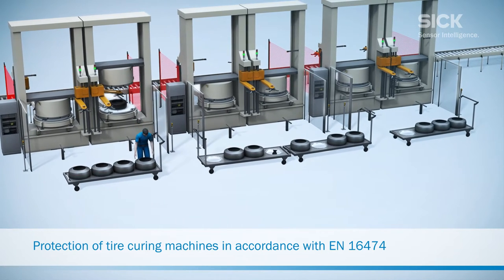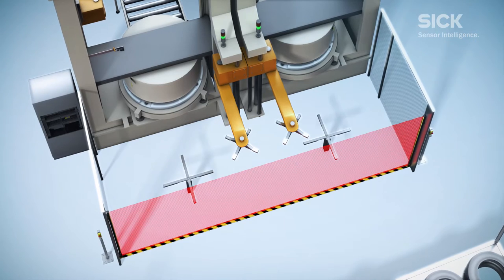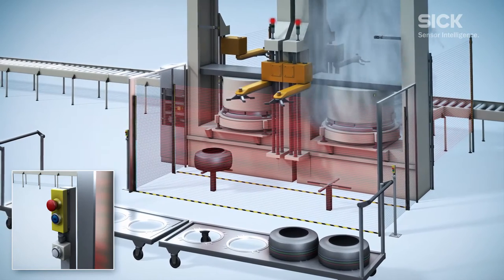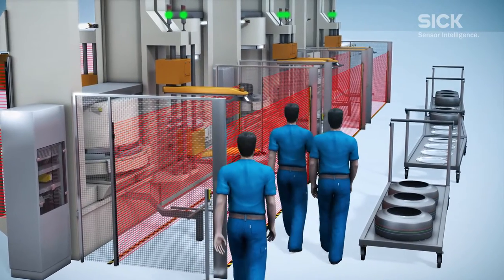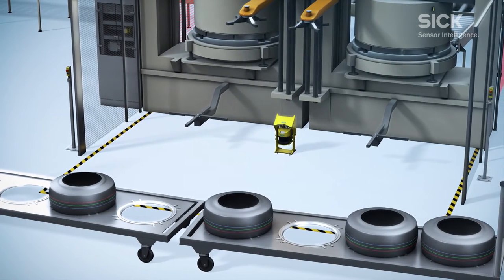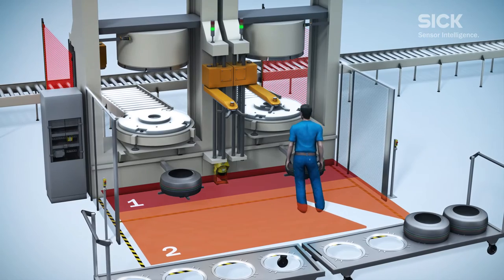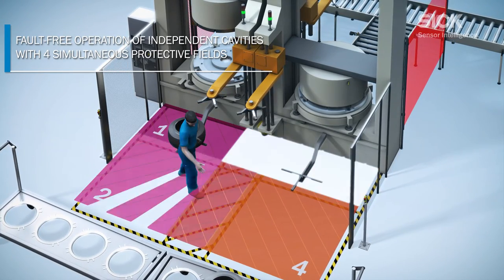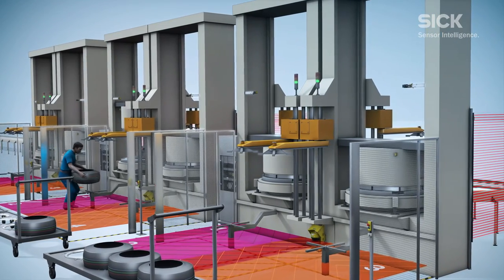Safe tire curing solutions from SICK: For safe and more productive tire manufacturing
The SICK safety solution for tire curing machines is designed specifically to safeguard machines in compliance with the standards EN 16474 and GB 30474. It includes all technical protective devices as well as the associated engineering. The intelligent protection concept optimizes productivity, avoids waste, and ensures acceptance by operators. The loading area is protected by a safety laser scanner which uses its intelligent approach function to automate restarting. Either monitored access points or opto-electronic protective devices can be used to protect the area at the rear of the machine. The solution features configuration and validation on site as well as diagrams in E-PLAN format. This saves time and gives you security at all levels.

SICK AG
Erwin-Sick-Str. 1
79183 Waldkirch, Germany